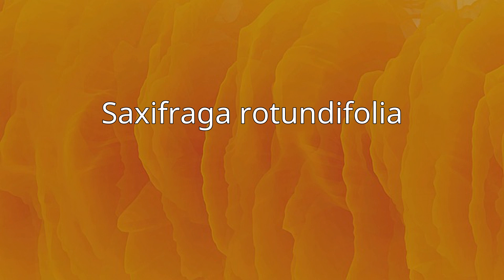Saxifraga rotundifolia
Saxifraga rotundifolia, common name round-leaved saxifrage, is a flowering herb and alpine plant of the genus Saxifraga.